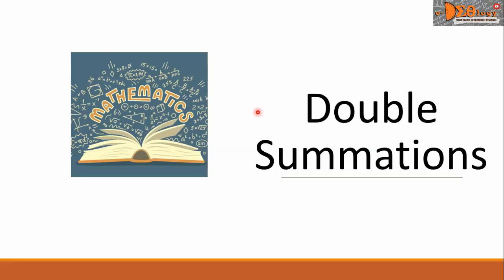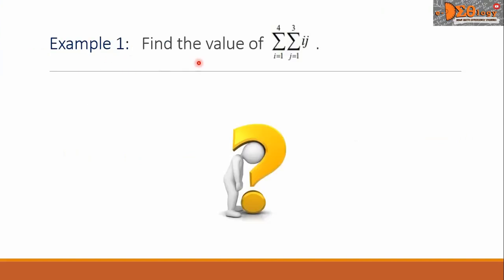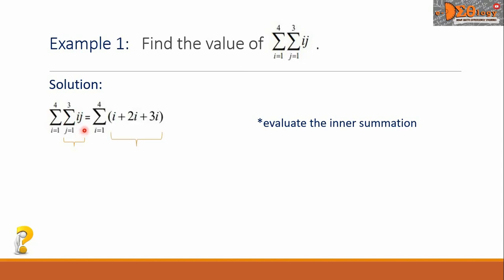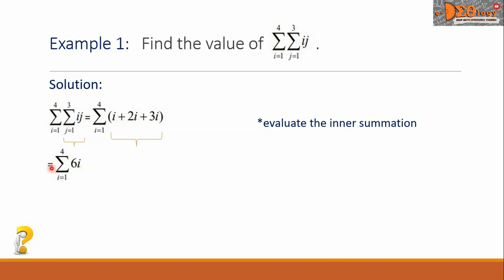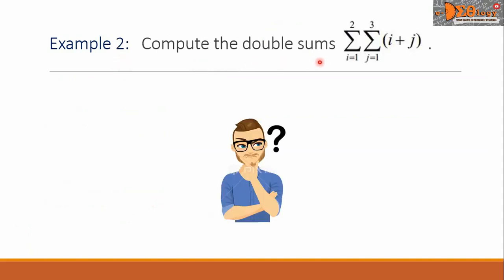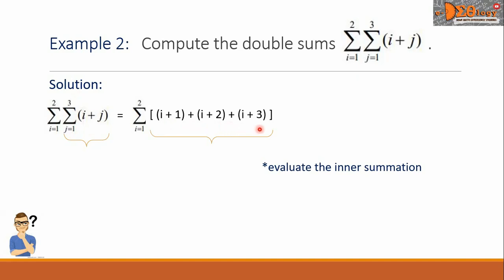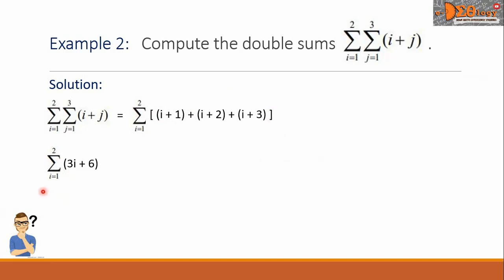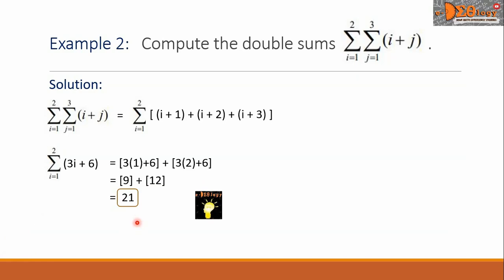Double Summations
See playlist for Math videos:
-Basic Math
-Pure Math
-Applied Math
-Calculus I
-Calculus II
-Probability and Statistics for IT
-Discrete Structures
-Algebra
-Trigonometry
-Analytic Geometry
-Differential Calculus
-Integral Calculus
-Discrete Mathematics
-Elementary Mathematics